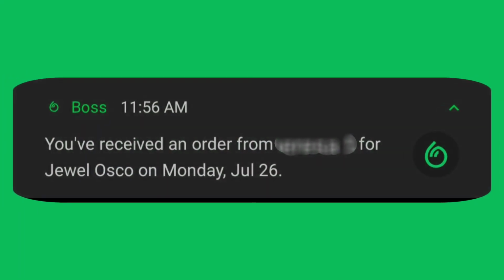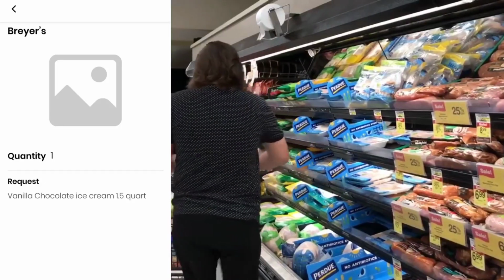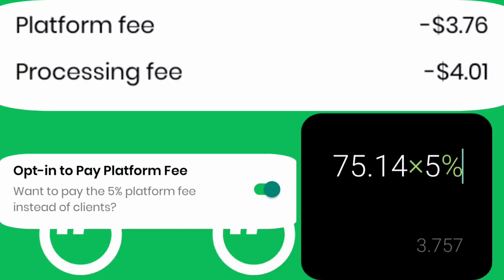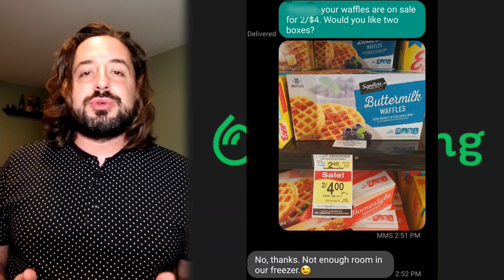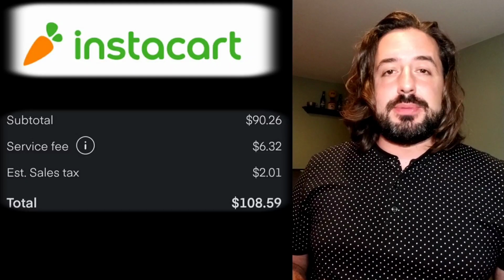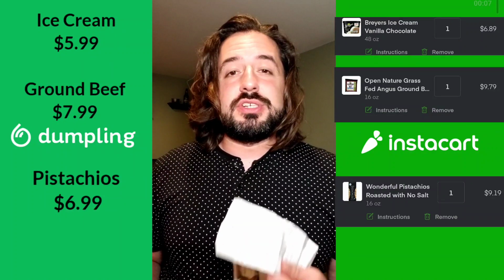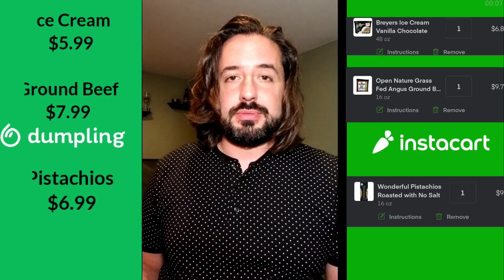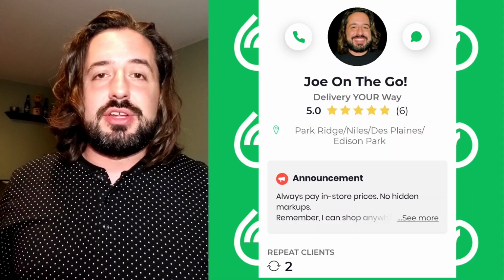Instacart vs. Dumpling: Earnings | Fees | Price Mark Ups | Gig Economy 2021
In this video you will be able to shop with me on the Dumpling App as a personal shopper. In this case, I will be doing grocery delivery for my client. So many similarities to the Instacart App as an Instacart Shopper, but Dumpling has the potential to be so much more!

We will compare what the client spent on Instacart vs Dumpling. We will talk about my profit as a Dumpling Boss since I myself am paying fees as my own business owner. Will I figure out the best way to make money and be profitable?

As a Dumpling Business owner, I will need to market myself and source my own clients. I am trying to be "fee free" for my clients so that it will hopefully increase my earnings and tips/gratuity. This will be a huge selling point trying to lure Instacart Customers or Shipt Customers to use my Joe On The Go Personal Delivery business!

Chapters:
0:00 Intro
0:42 How To Shop A Dumpling App Grocery Order
3:25 Dumpling Boss Fees: Processing Fee & Platform Fee
4:48 Dumpling Grocery Shop Obstacles
6:00 Instacart vs Dumpling Grocery Mark Up/Price Increases
9:10 Item specific mark up examples on Instacart App vs Dumpling in store prices
9:53 Watch "Ride Along 980" for more Instacart & Dumpling Content
10:43 How Will I Be Profitable in Marketing my Personal Shopper Business
12:07 Dumpling Journey from the very beginning! Thank you for joining me